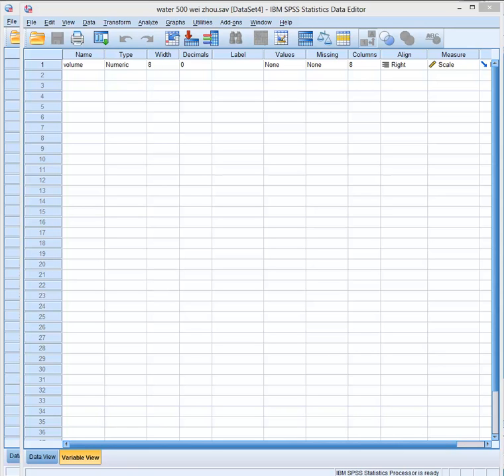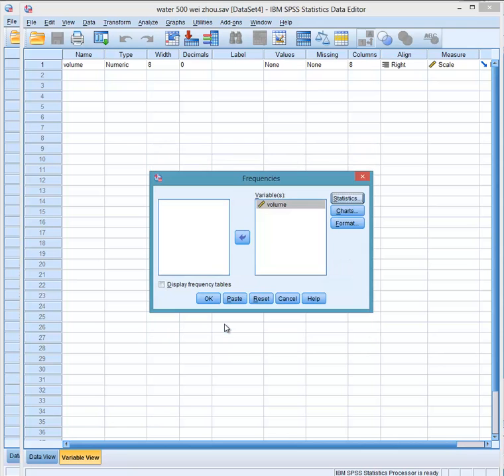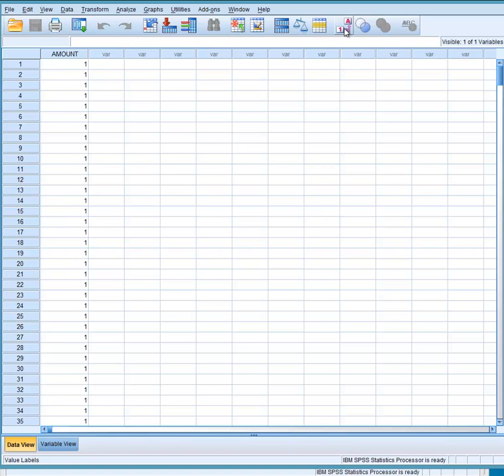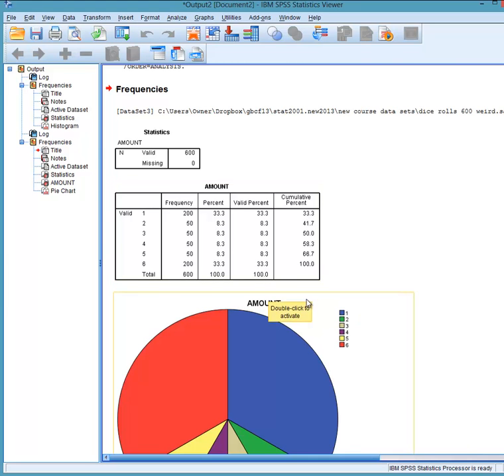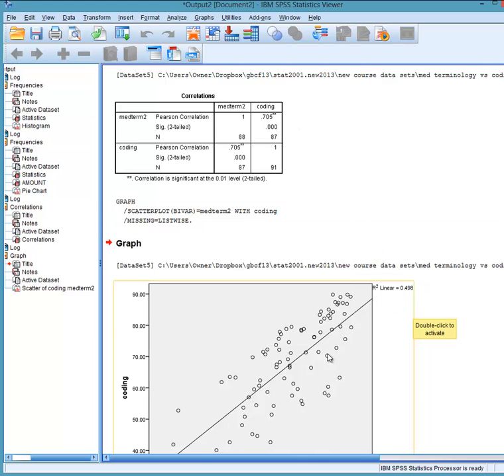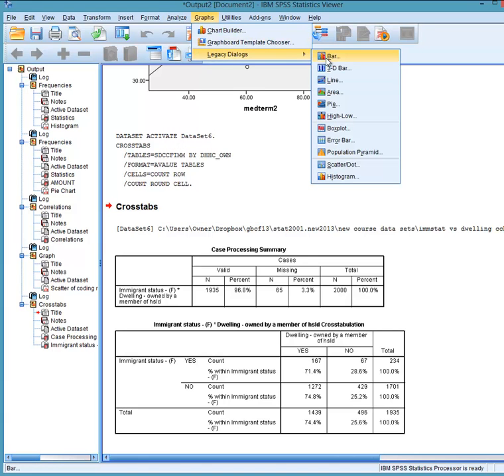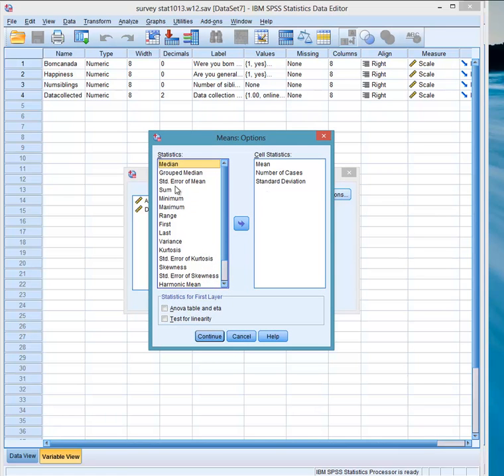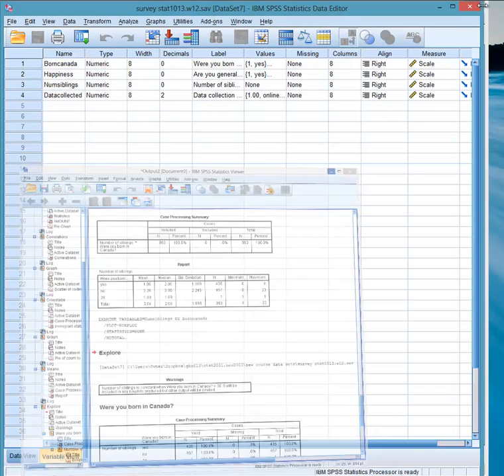SPSS numerical and visual output with 1 and 2 variables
12 minute review of SPSS functions pertinent to exploration of 1 and 2 variable scenarios
Don't forget to use the SPSS instructions booklet too.
See timeline created by Hannah Thande below.

START
00:00  1 Measurement Variable
  Data Set: Wei Zhou Water
  Frequencies (Mean, Mode, Standard Deviation etc.)  and Histogram

03:13  1 Categorical Variable
  Data Set: Die Rolls 600 Weird
  Frequencies and Pie Chart

05:18  2 Measurement Variables
  Data Set: Medical Terminology vs. Coding Marks
  Correlate -- Bivariate: Pearson's r
  Scatter plot, Line of best fit and R2

07:00  2 Categorical Variables
  Data Set: Immigrant Status vs. Home Ownership
  Contingency Tables, Panel Pie Chart

09:20  1 Measurement, 1 Categorical
  Data Set: Survey Stat 1013
  Comparison of Means: Mean, Median, Standard Deviation etc.
END